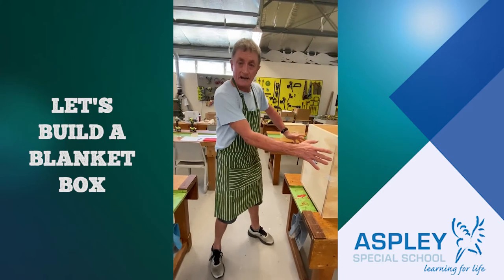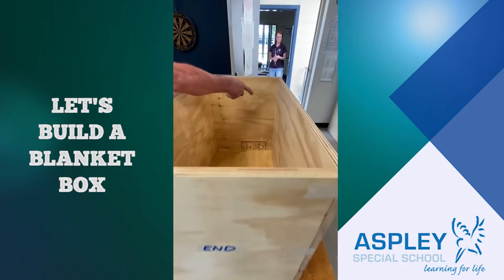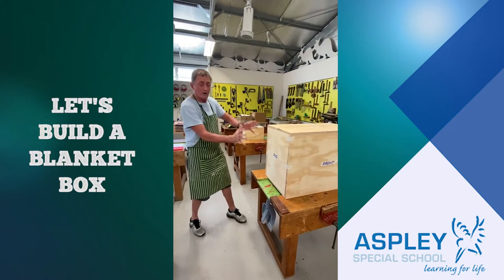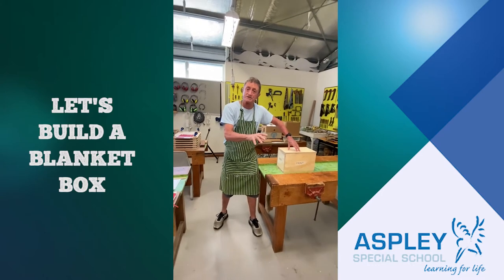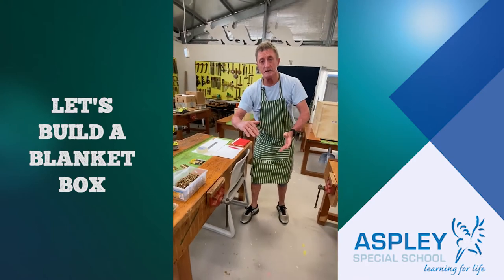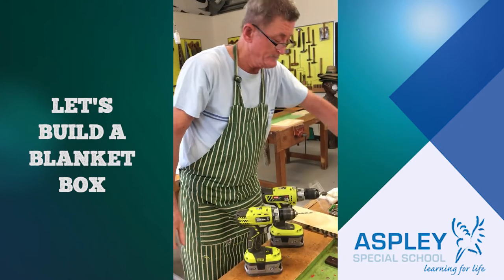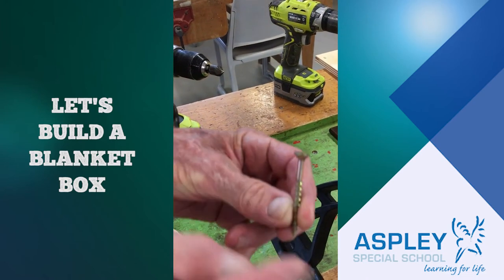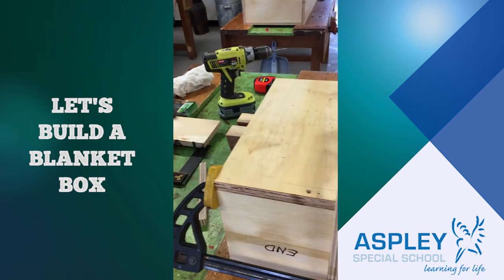MANUAL ARTS | Let's build a blanket box